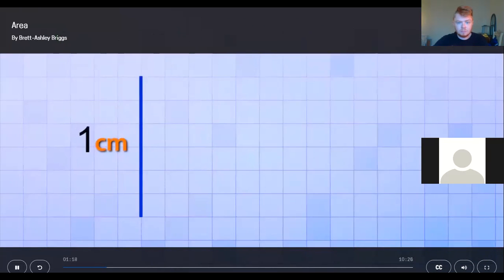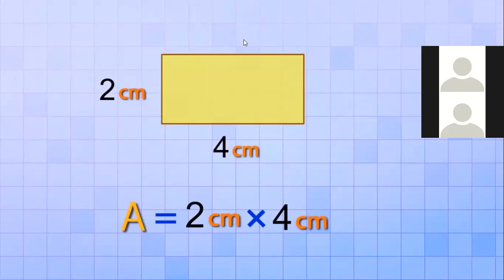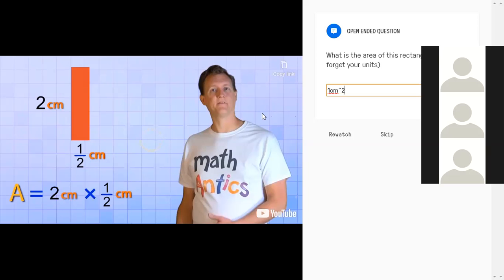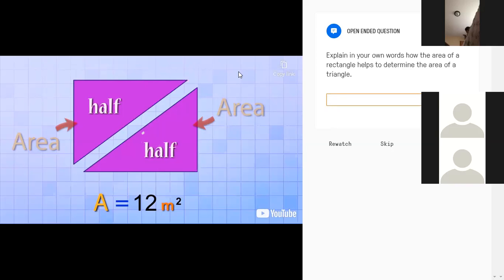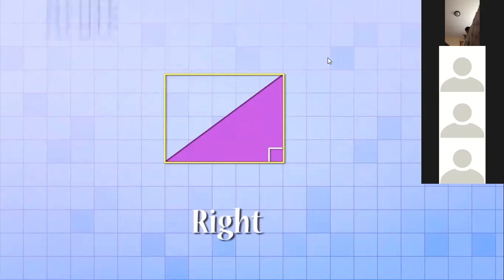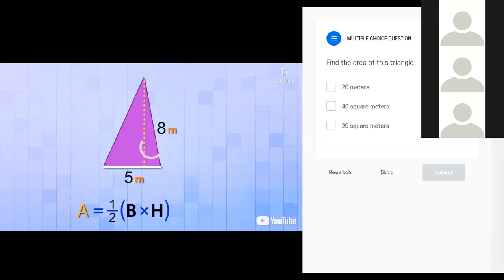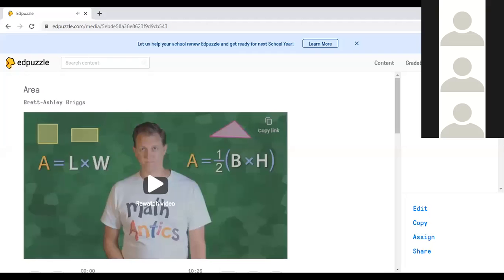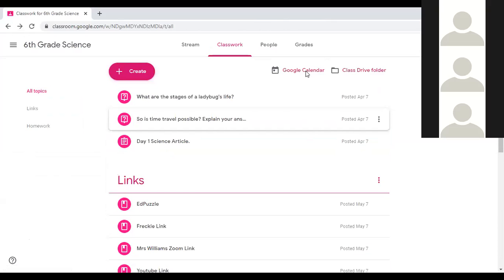Friday May 8 6th Math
intro to Area!!